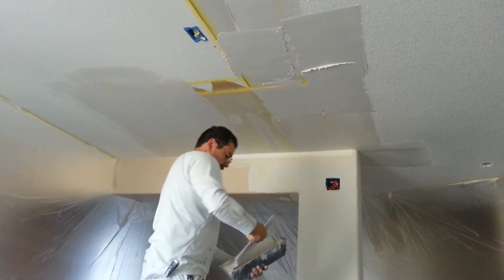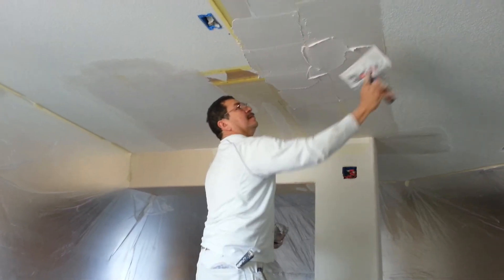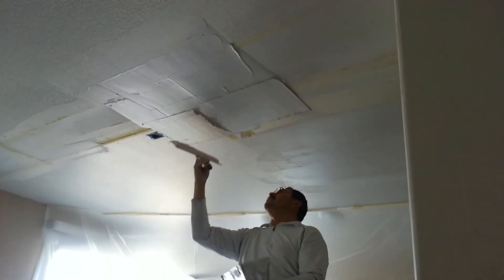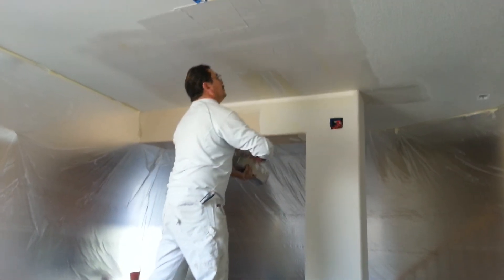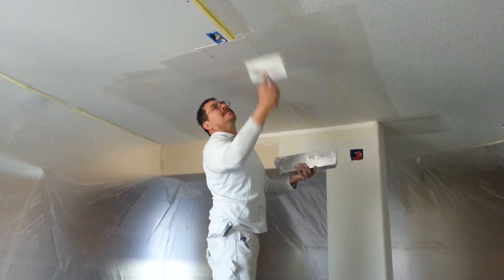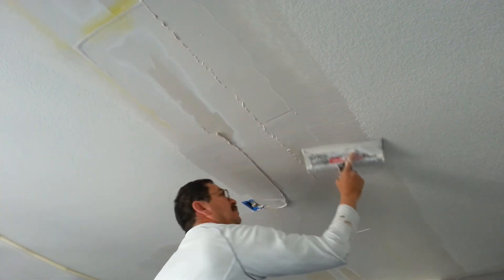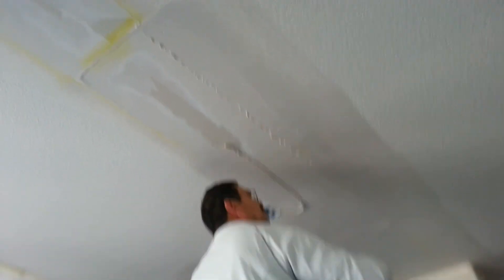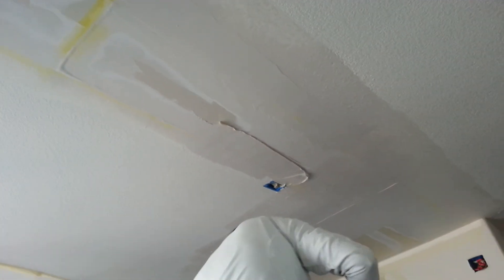Drywall Finishing Masters